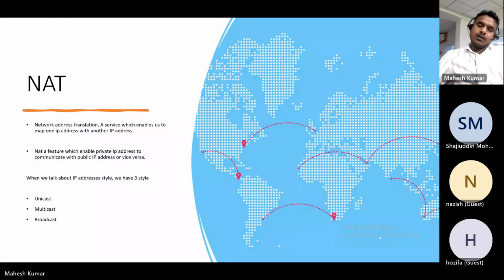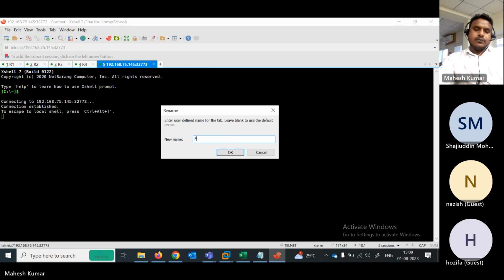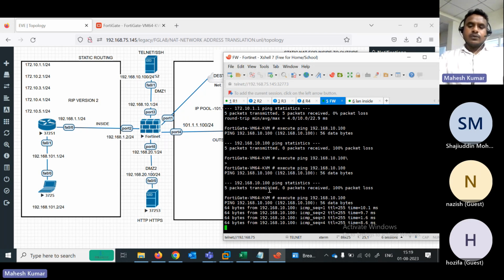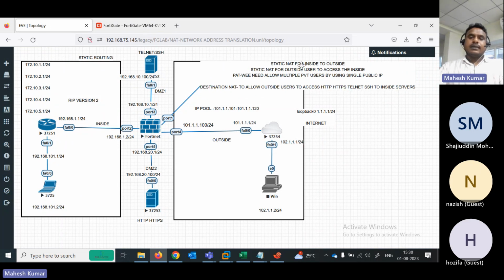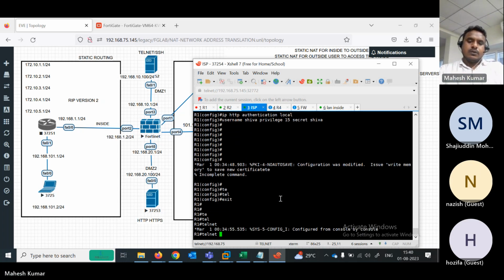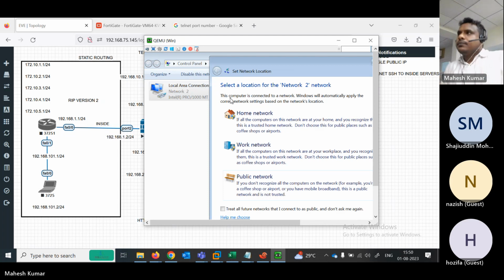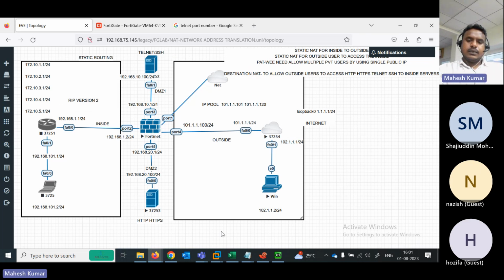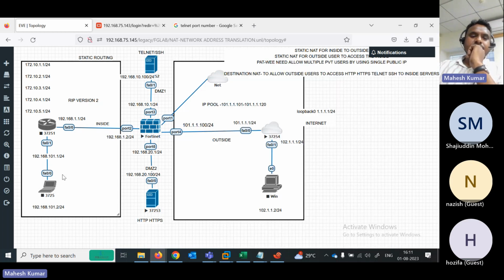NAT-NETWORK ADDRESS TRANSLATION IN ENGLISH STATIC NAT | PAT| DESTINATION NAT IN ENGLISH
in this video you will get to know how NAT work to access inside or outside network by using multiple ways of NAT